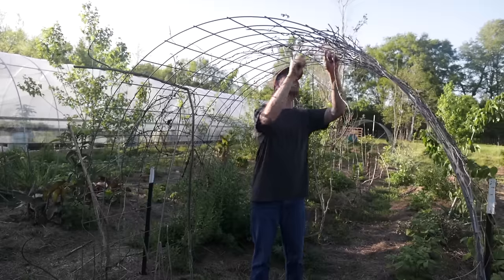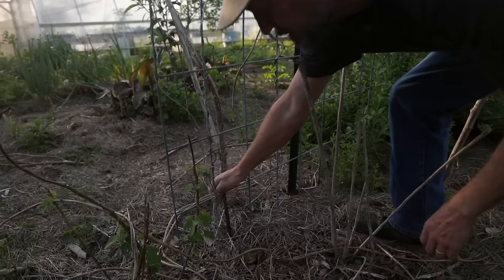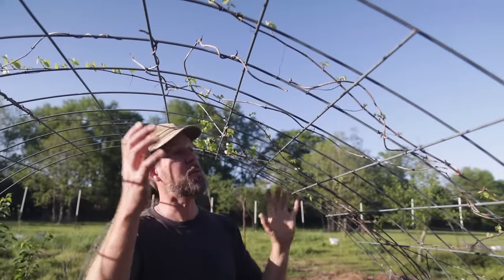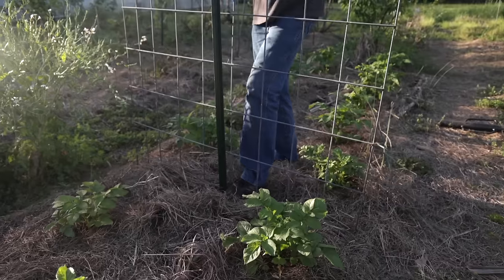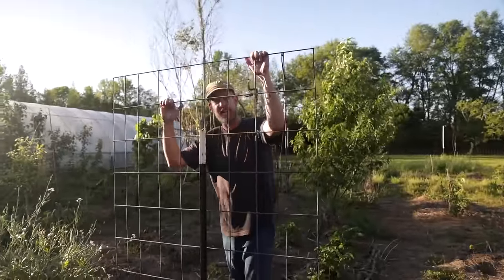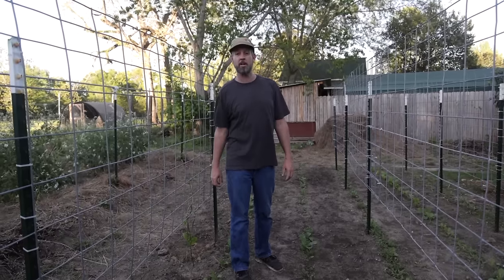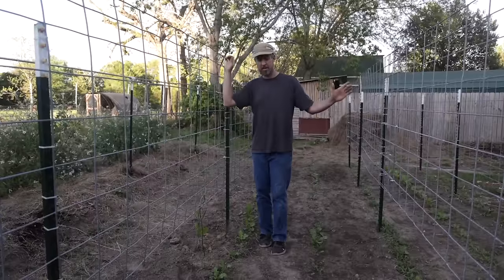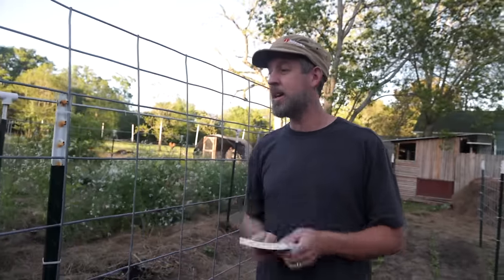3 Simple Cattle Panel Trellis Designs You can Build in Minutes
Learn how to build cattle panel trellises with these three sturdy and easy-to-make ideas. Take your vertical gardening to the next level, with a long-lasting cattle panel trellis.

If you need trellis ideas, or a good trellis design, it's hard to beat a cattle panel trellis. We've made cattle panel hoops, long cattle panel trellises, and small cattle panel trellises that fit into a single garden bed, and today we show you how.

VLOG SETUP
Shotgun Mic
Small Mic

DAVID'S BOOKS
Compost Everything
Grow or Die
Free Plants for Everyone
Push the Zone
Create Your Own Florida Food Forest
Florida Survival Gardening
Totally Crazy Easy Florida Gardening
The South Florida Gardening Survival Guide
How to Start Your Own Home-Based Plant Nursery
Turned Earth: A Jack Broccoli Novel
Garden Heat: A Jack Broccoli Novel